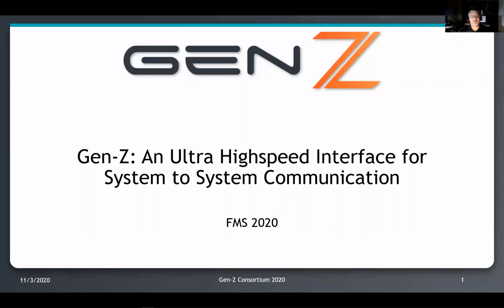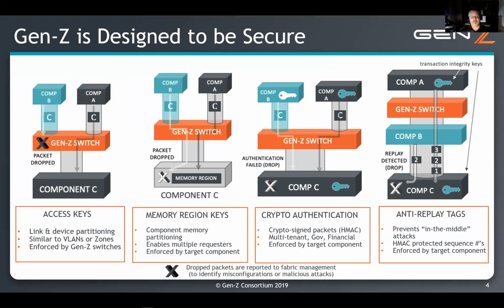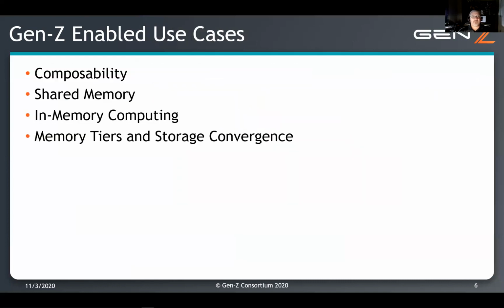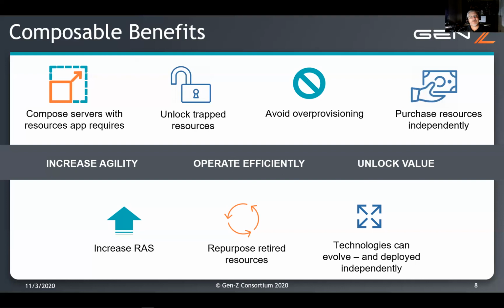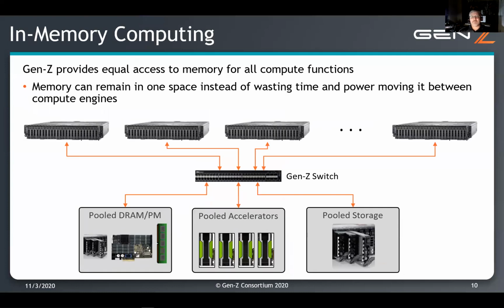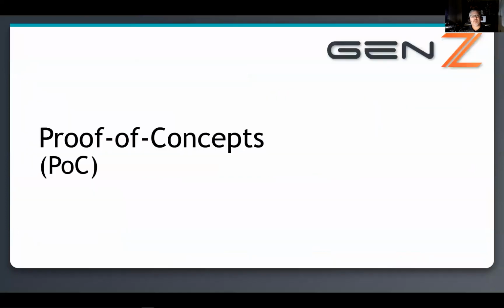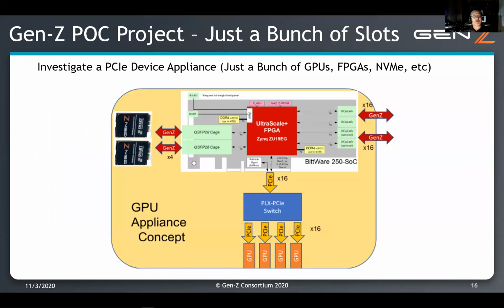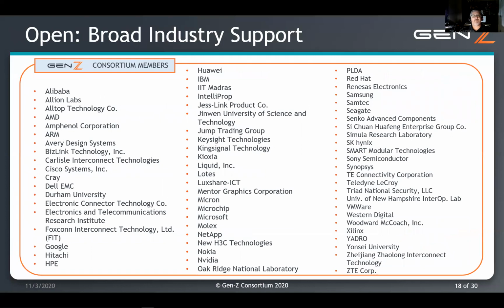Session A 7 Gen Z An Ultra High Speed Interface for System to System Communication